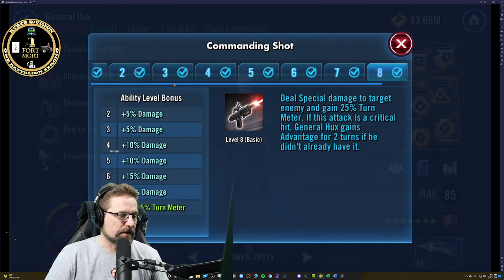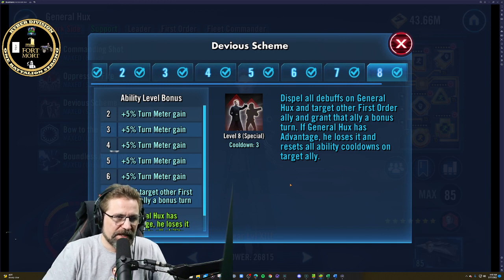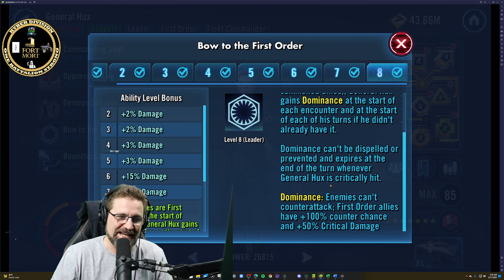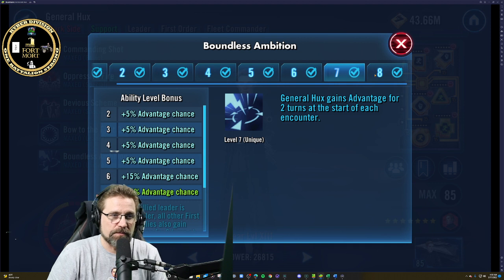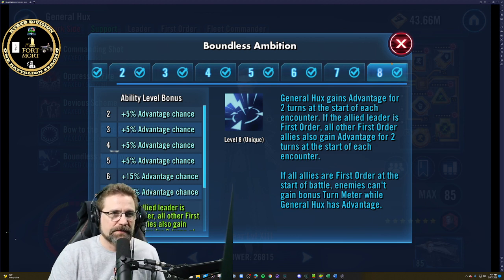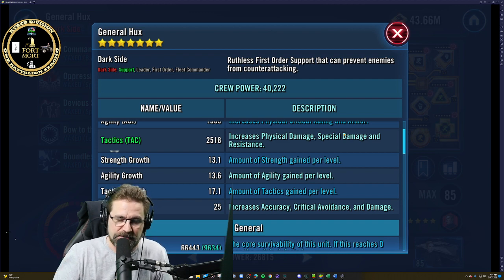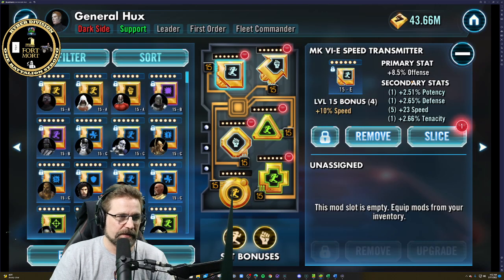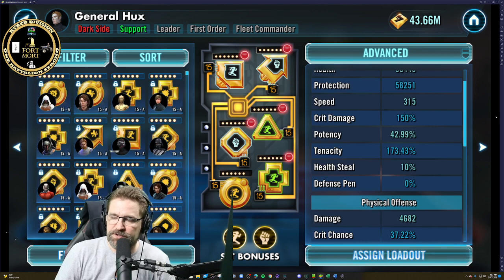How to Mod General Hux! Modding Series #26. Let's fix those mods one character at a time! SWGOH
SWGOH Star Wars Galaxy of Heroes
This is BASIC to advanced modding and there are MANY ways to mod characters, especially if you are modding for a specific counter. If you don't want to delve into kitting, this is perfect for you and you can stop reading this section now and just follow the suggested modding.
 This list of modding is for the most versatility use of your teams and characters. Almost all characters modding changes when they move to Relics as Mastery plays a major role. Flat mods are better until Relic, then Percentage mods become way stronger, so keep that in mind.  If I find a high percentage mod I'll leave it on that character even if it nerfs them slightly. All mods are listed from top to bottom in priority order. Relic Priority is my opinion of how urgent it is to mod that character up. Ex: I've been running Thrawn at G10 for 3 years and just recently leveled him to Relic so he's a 6 out of 10. I have added some notes to each character for a quick explanation of why they need to be modded this way. Speed minimum will vary widely depending on your GP level, this number is based off of a mid game level. The average player has 50-75 +10 speed mods per 1 million GP. If you are higher, you are ahead of the game. Last note, if you find a mod with 3 of 4 of the secondary stats you are in great shape. 4 of 4 is a Fantastic Mod. Also remember that Zetas or Lack there of, can highly affect some characters AND their mods. I based this off of most common Zeta users.

Welcome to the home of the GAC Master!
Youtube we teach and learn together on youtube.

WE ARE ONE BATTALION STRONG!

Thanks for visiting Fort Mort! We hope to have you join the Battalion where we learn together and teach strategy to succeed in SWGOH!